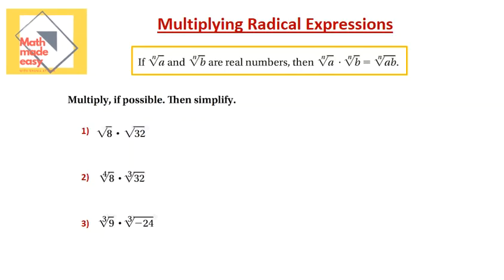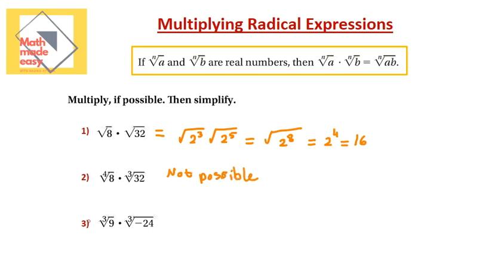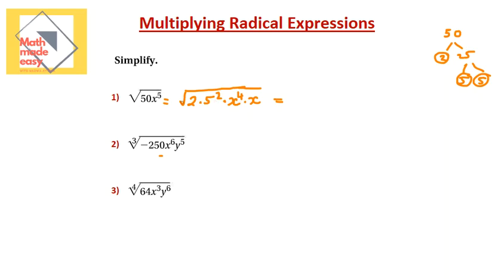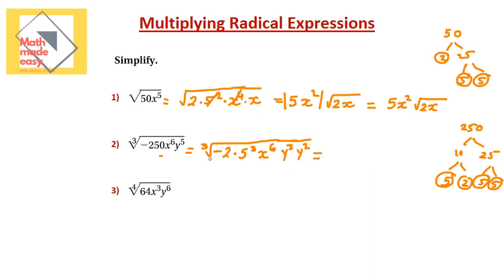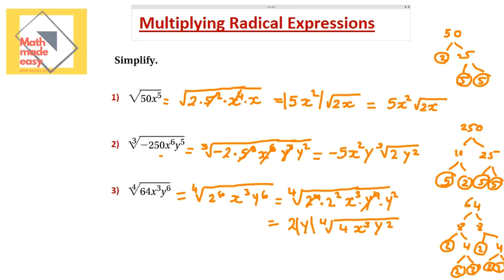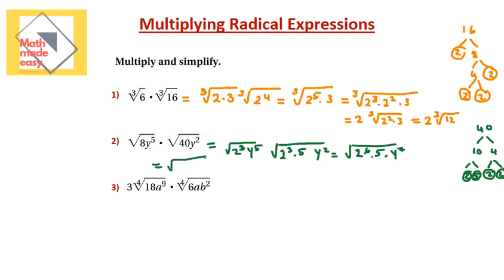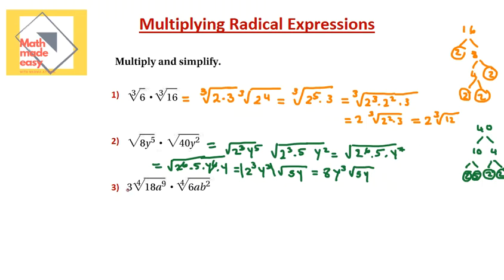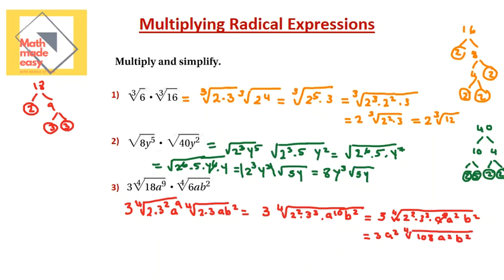Multiplying Radical Expressions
In this video I explain how to multiply and simplify radical expressions, Square roots, cubic roots and forth roots, we I also show multiple examples on how to use absolute value in the simplified form of radical expressions